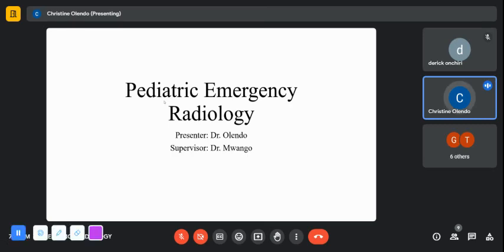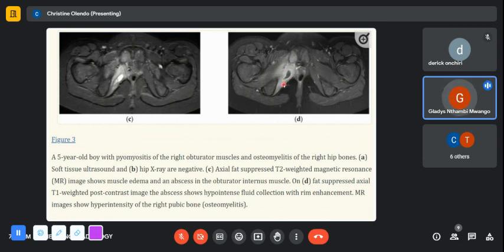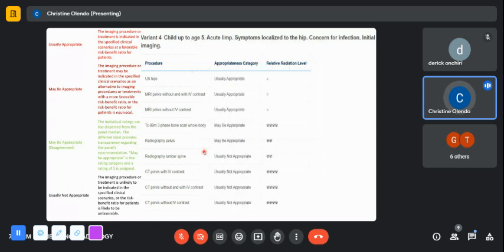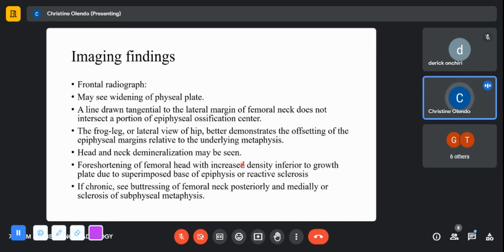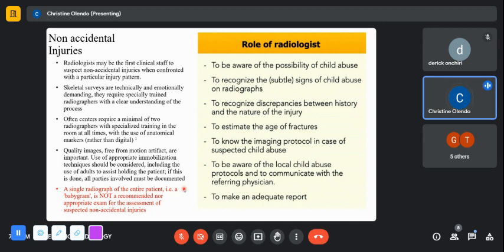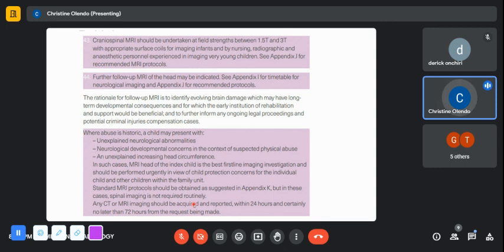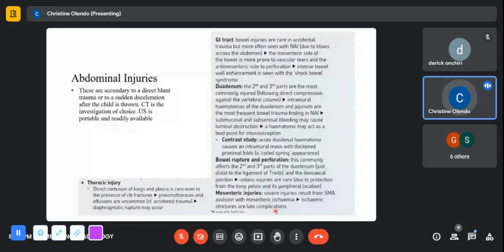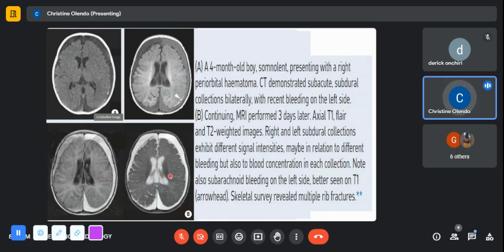Emergency Rad Paediatrics 5